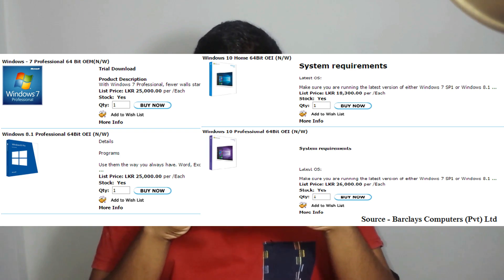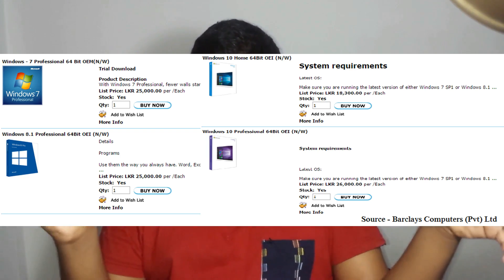SL GEEK| සිංහලෙන් - What is Linux ? All about Linux in Sinhala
Linux කියන්නේ මොකක්ද ?  Linux ගැන සියල්ල
what is linux ? you may know that it is a kind of operating system suck as windows apple mac . but this is different . even linux is totally free . what are the differences ? what are the advantages ? why we have to use linux ? all in sinhala . so watch this video and like if you interested in . and also comment your ideas also dont forger to share and subscribe to our channel .

Tags -
linux
open source
download
free
sinhala
linux download
operating systems
windows mac